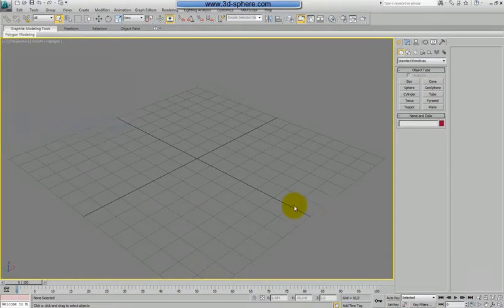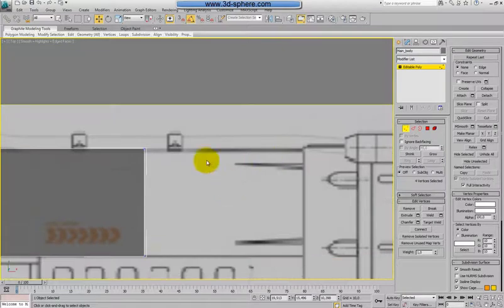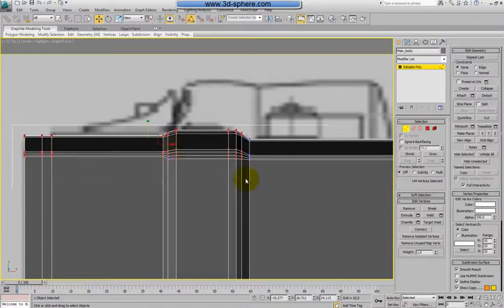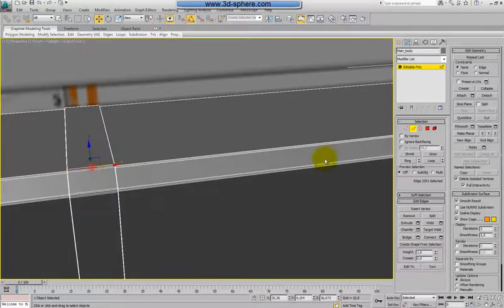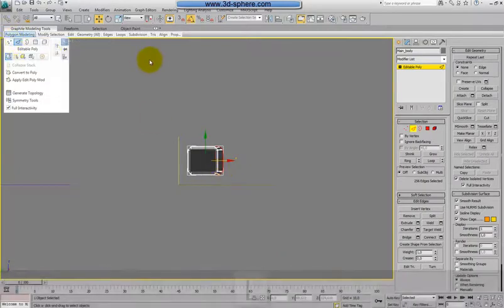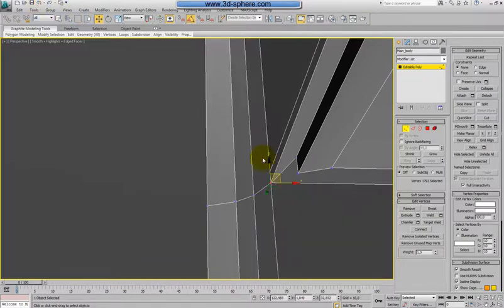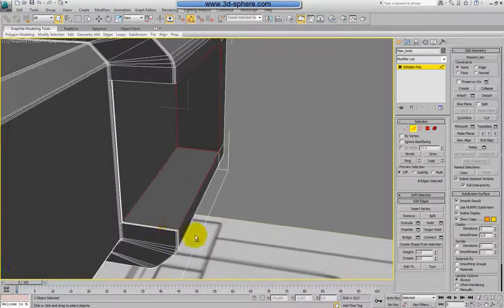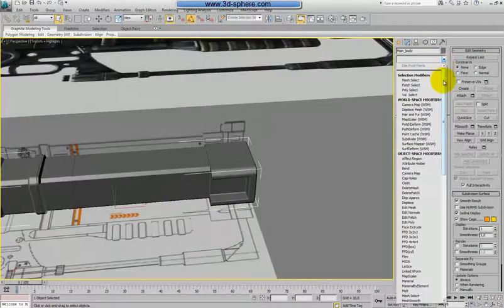Modeling a Laser Rifle in 3ds Max - Part 1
This video tutorial  for 3ds Max is about modeling  a Weapon - Laser Rifle from the popular gaming series Fallout using a reference and blueprint. At the beginning we will prepare our scene with the reference pictures and place it them into 3ds Max. We will start the modeling process from a box creating a rough shape of the model using poly-modeling technique. Slowly and step by step we will form the shape of the Laser Rifle like on the reference and add more and more objects to build every part of the weapon such as screws and other objects.

We will model using a technique which will allow us at the end to use either Smooth modifier or Turbosmooth for close shots. The materials and rendering is not included in this tutorial and the tutorial is only about modeling the weapon. Later we will add the texturing, material and rendering tutorial for this model.

Admin3D